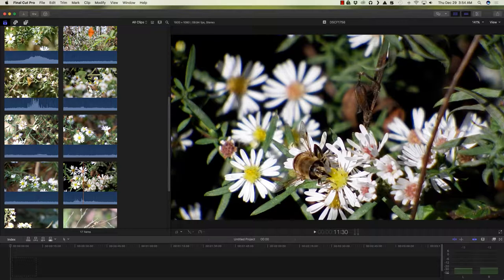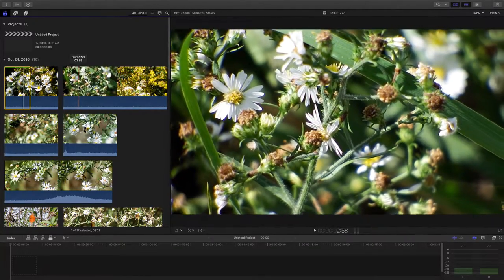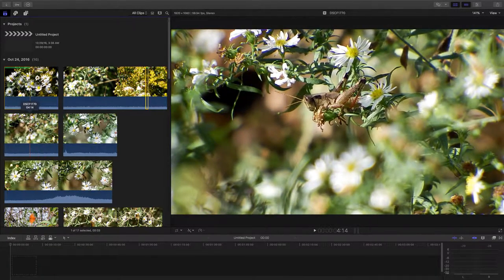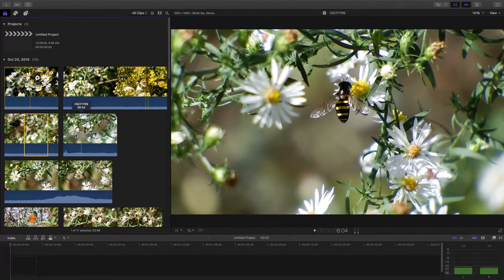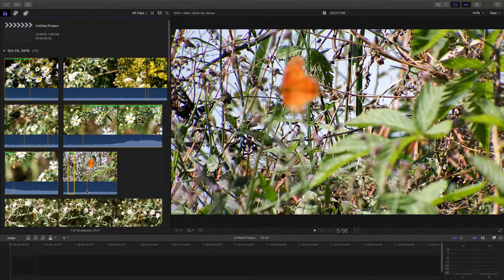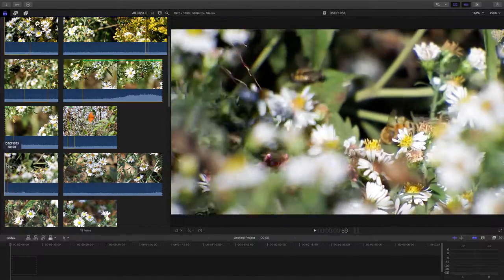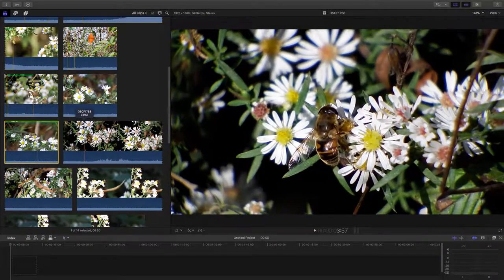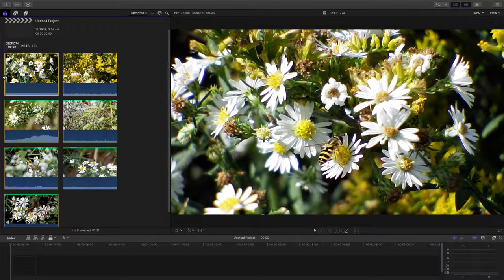Episode 2 - Nature Discovery Screencast - Many Species of Pollinators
Episode 2 - Nature Discovery Screencast
Late Fall Roadside Photo Walk - Many species of pollinators
Video 23 min 57 sec Long
Cabarrus County, North Carolina, United States
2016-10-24